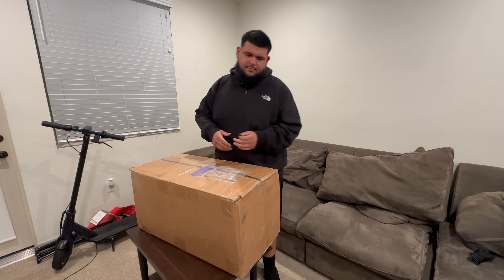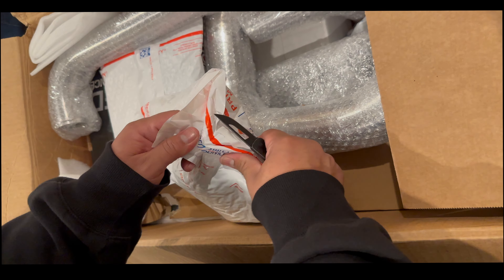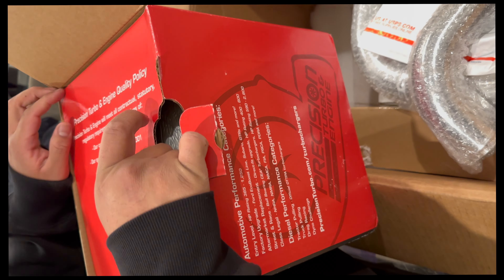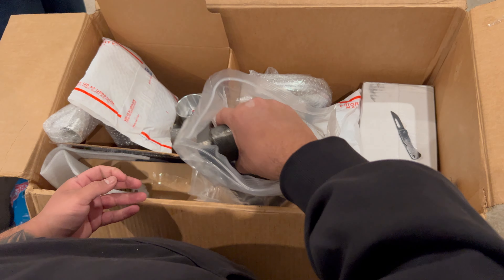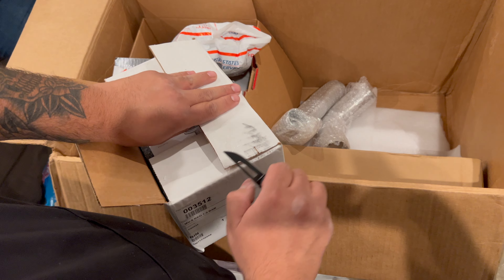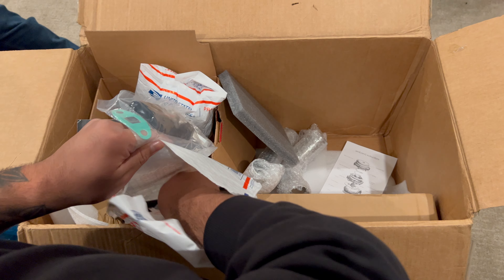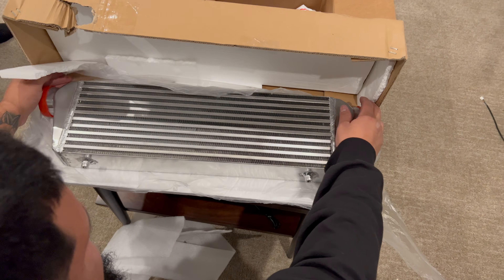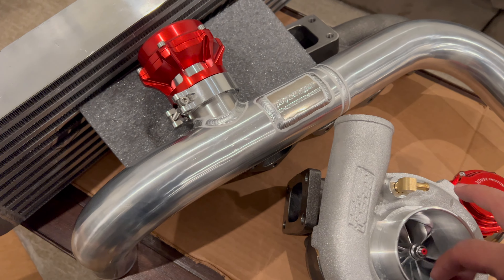Unbox Go-Autoworks Integra Turbo Kit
Hey guys, watch me unbox this turbo kit that's soon to be installed on the Integra.